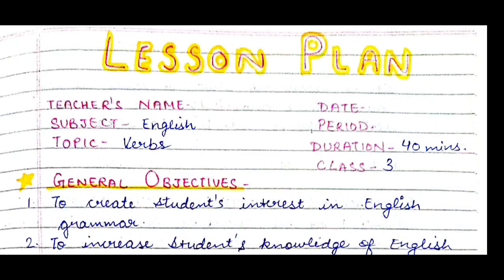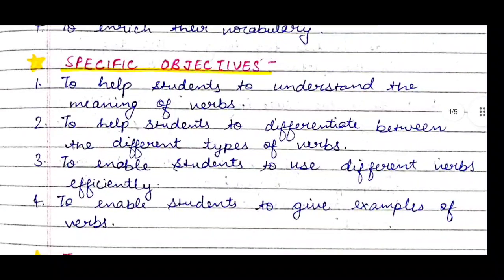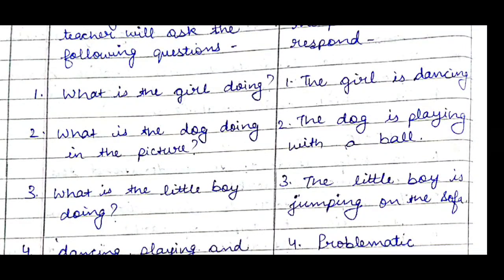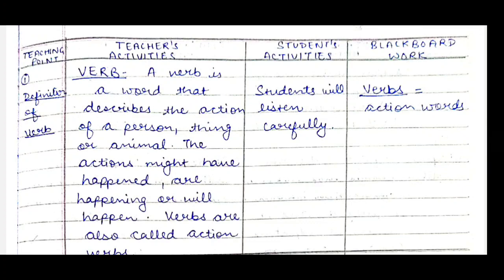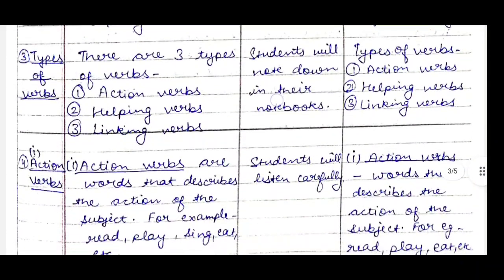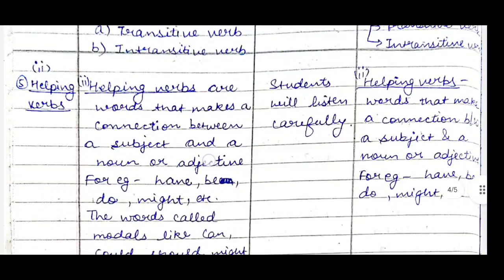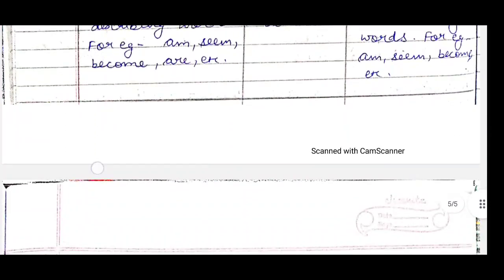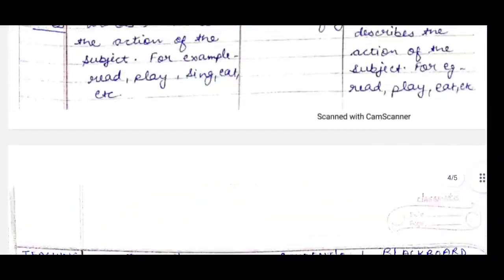English lesson plan| Verbs| Class3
English lesson plan on Verbs for Class3